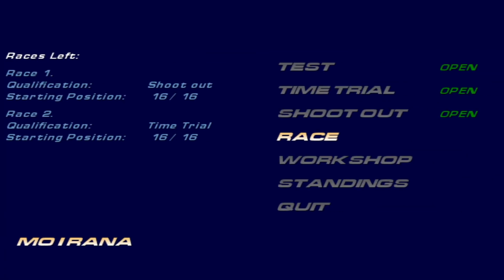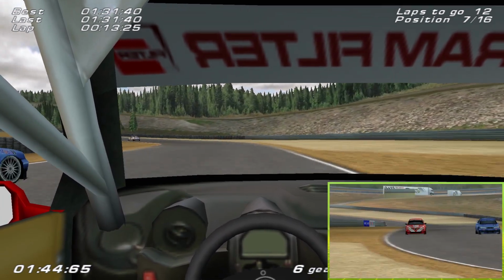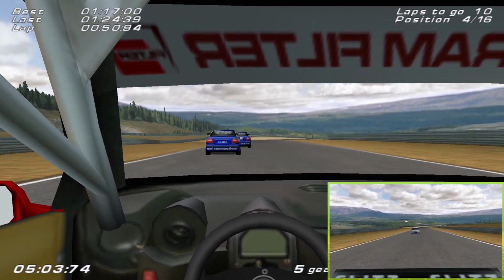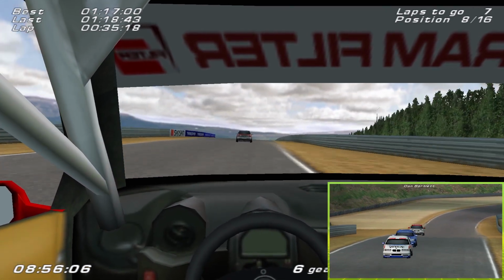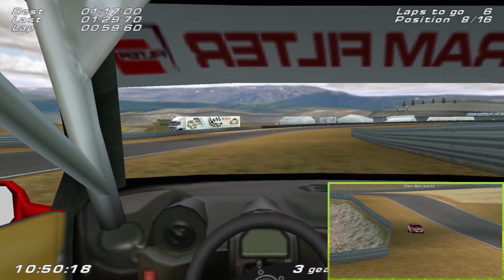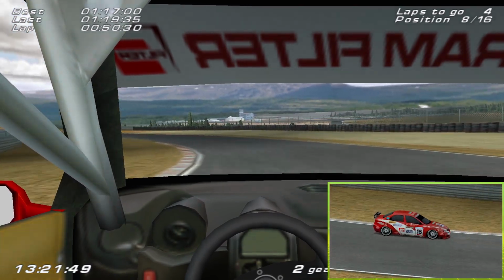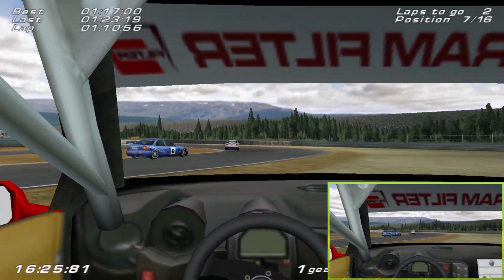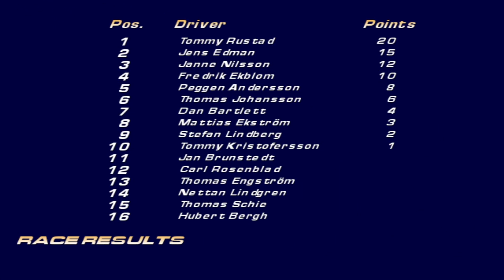STCC | Rd. 13 - Mo i Rana | Race 1 [13/16]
Rounds 13 and 14 of the Swedish Touring Car Championship comes from Mo i Rana and the Arctic Circle Raceway. Entering with a slim points advantage, we're hoping to keep the points lead before going into the final two races of the season.